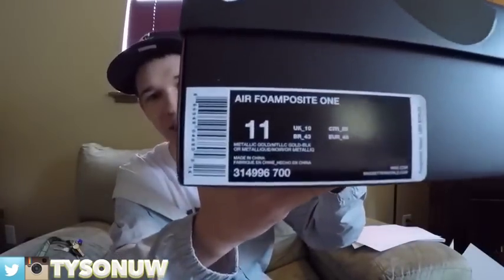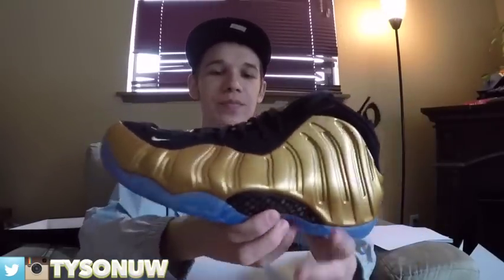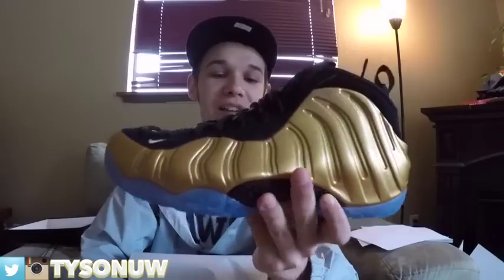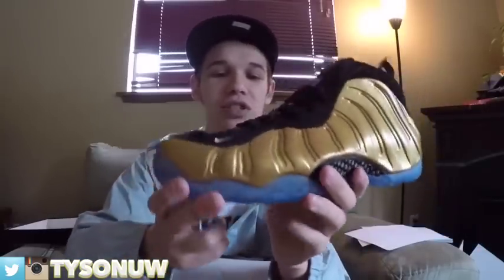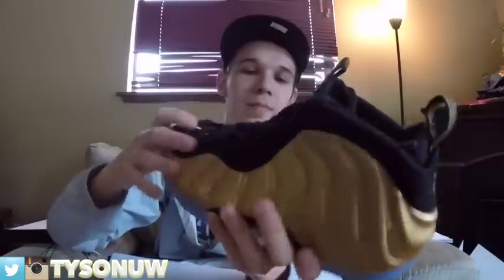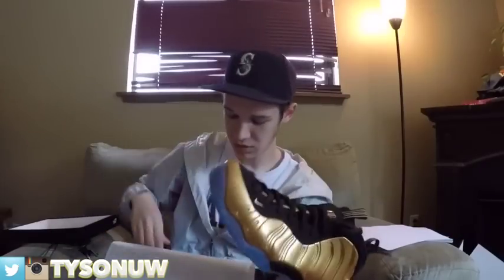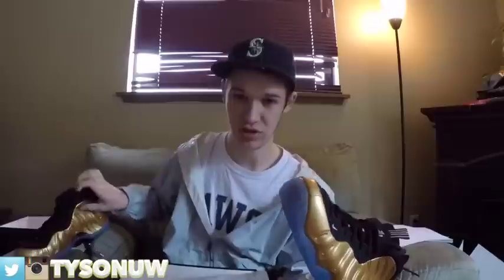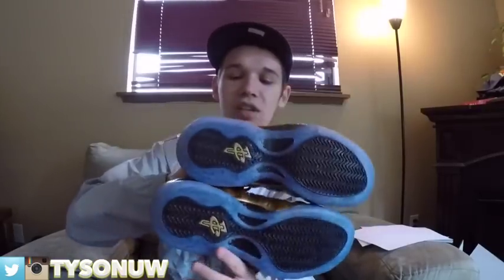NIKE FOAMPOSITE UNBOXING! | TSneaks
Received a package today! Let me know if you like the unboxing videos!